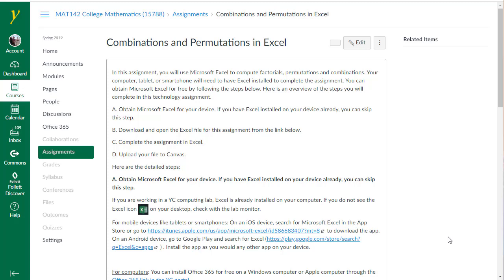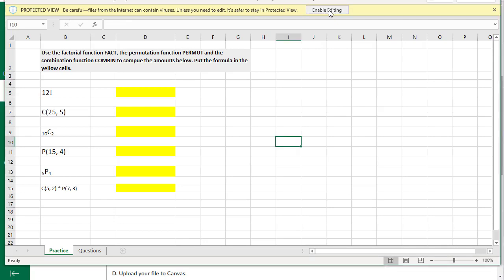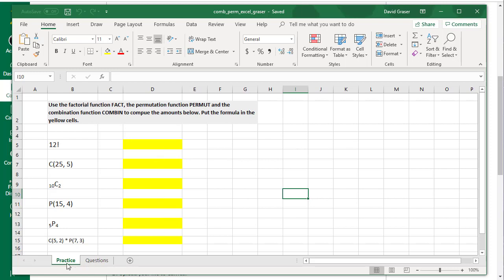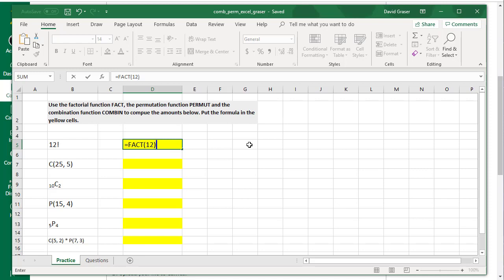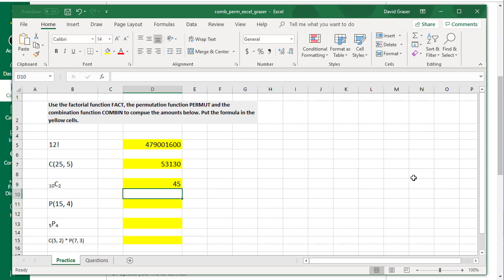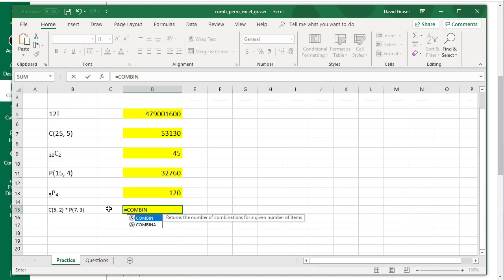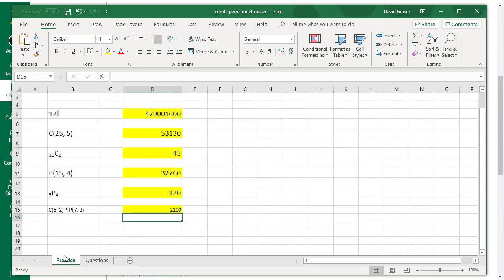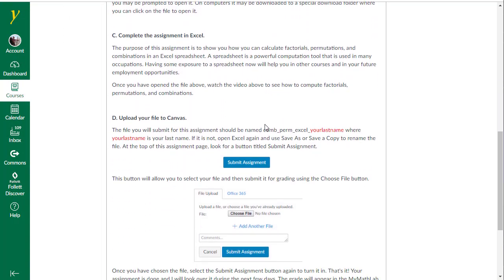Factorials, Permutations and Combinations in Excel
This video is for a technology assignment in a College mathematics class. It demonstrates how to use the FACT, PERMUT, and COMBIN functions in Excel.